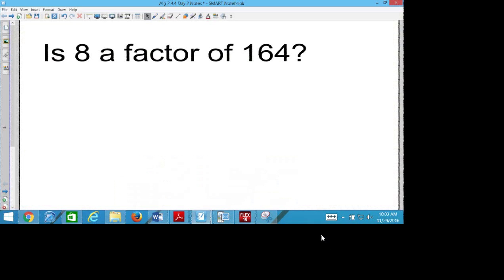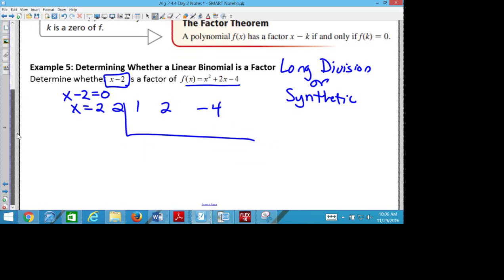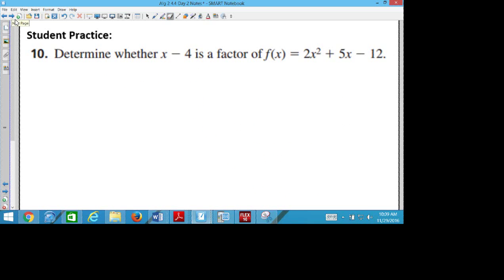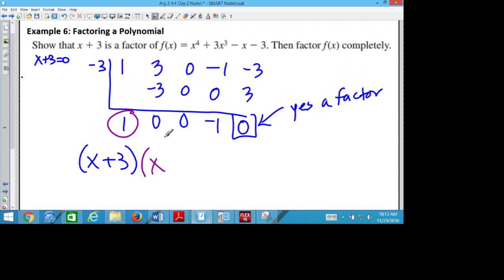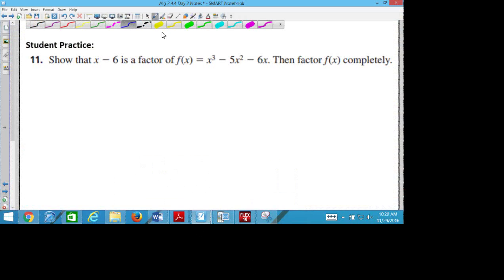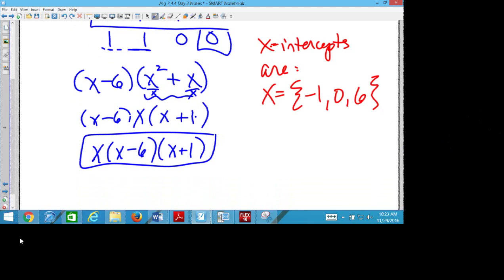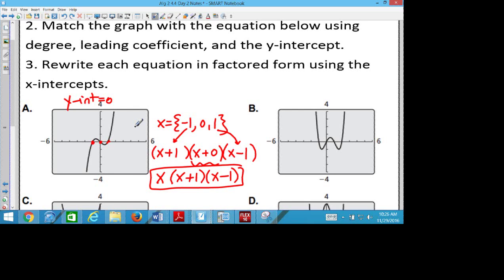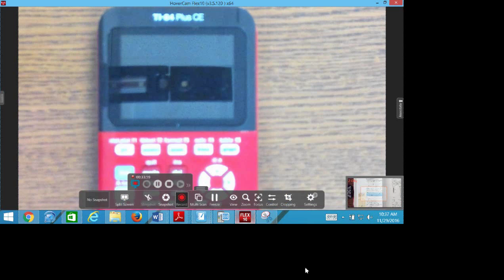Alg 2 4 4 Day 2 Notes